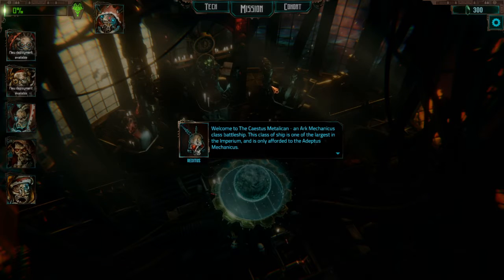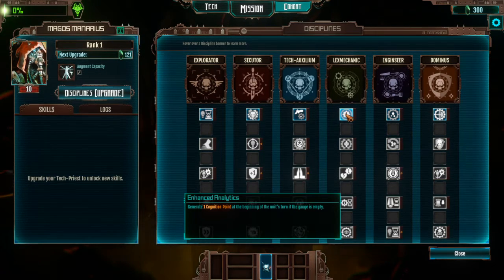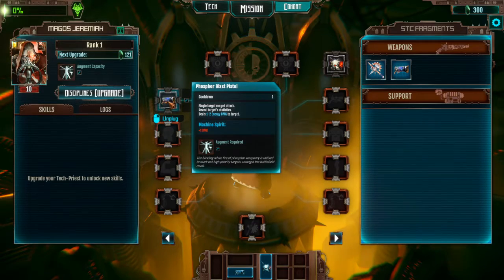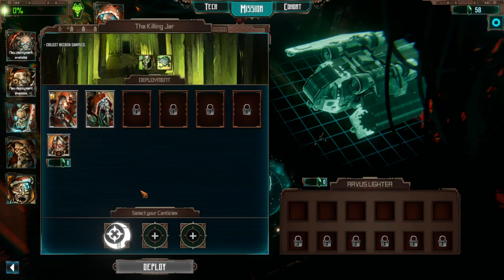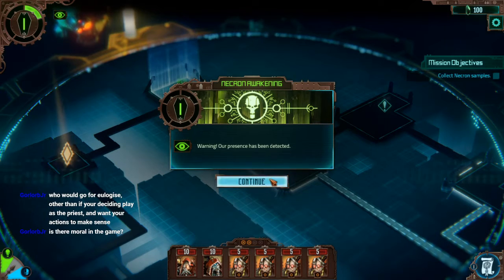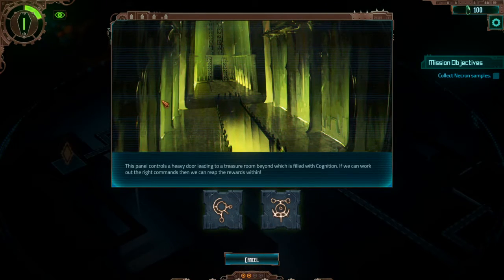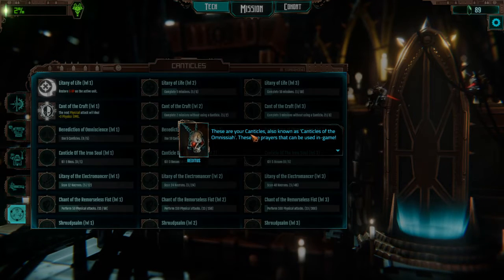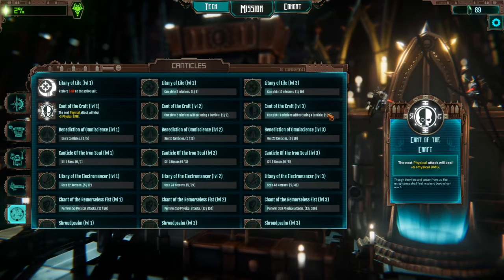Planning for Death | Warhammer40k: Mechanicus Ep. 2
Warhammer40k: Mechanicus is a turn-bassed tactical game developed by Bulwark Studios and published by Kasedo Games.  In Mechanicus you'll take command of the adeptus mechanicus, making decisions and sacrifices along the way. Join me as we run, fight, stall, and stratergize our way through some crazy missions!

These videos come from when I played live on my twitch channel.